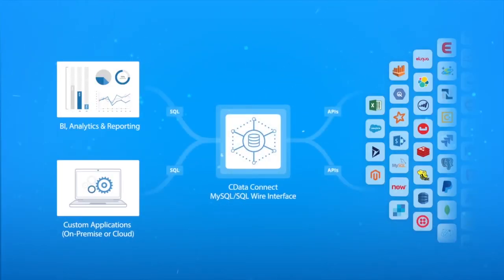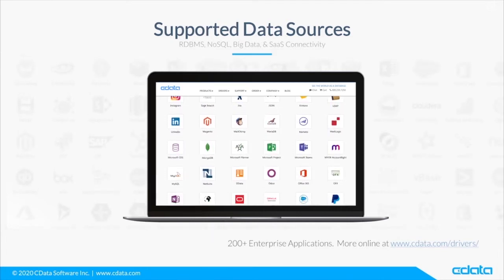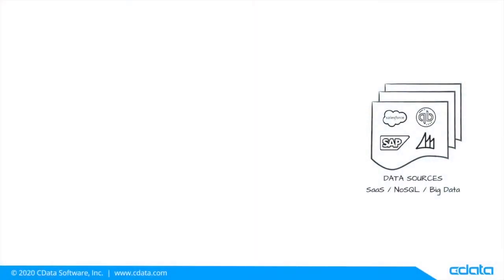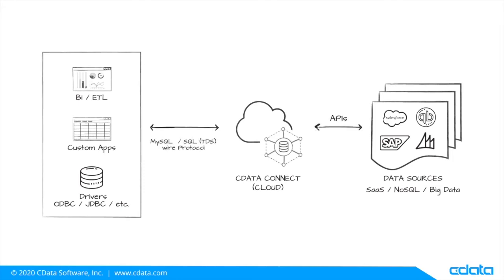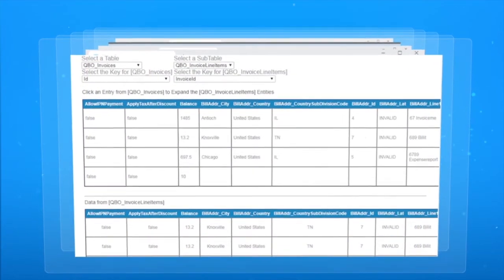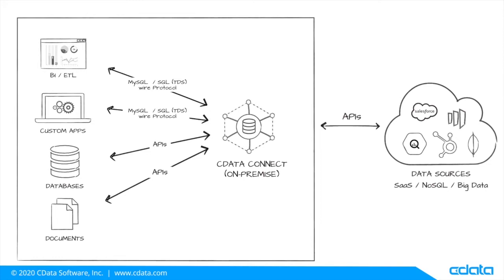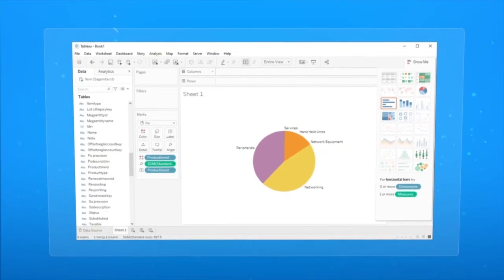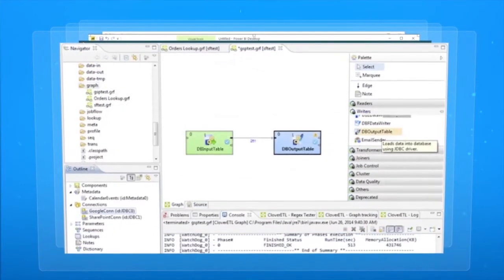CData Connect | See the World as a Database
A brief overview of CData Connect - a universal connectivity platform (hosted in the cloud or installed on-premise) for all of your SaaS, Big Data, and NoSQL sources.

0:09 - Intro
0:30 - What does CData Connect do?
0:54 - Supported Data Sources
1:06 - CData Connect Cloud (iPaaS)
1:29 - CData Connect (on-premise)
1:51 - How does CData Connect handle security?
2:11 - Learn more & free trial